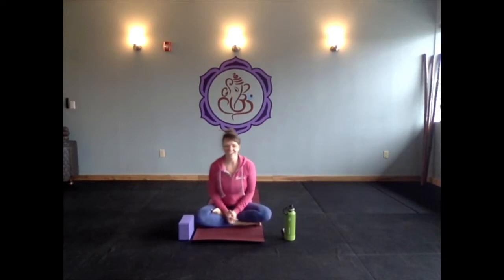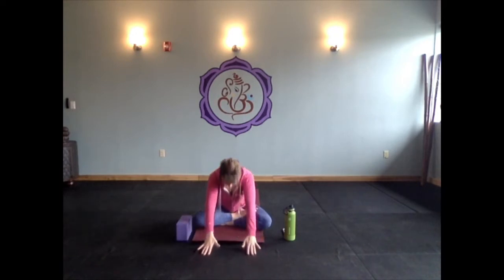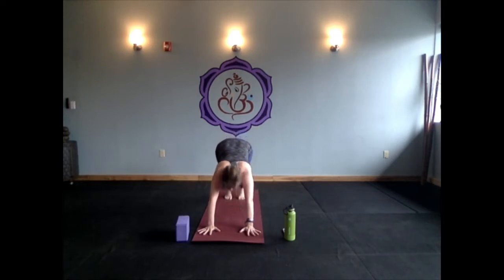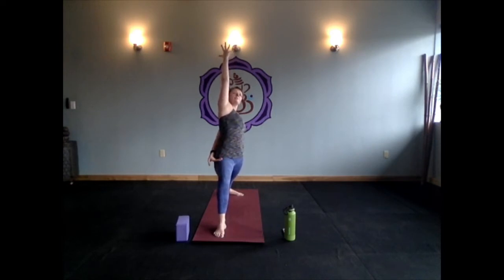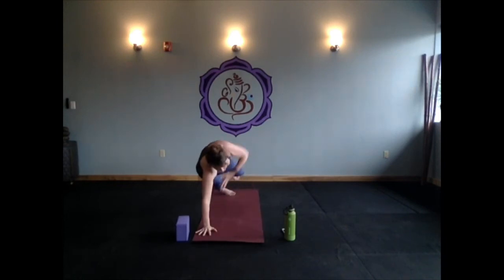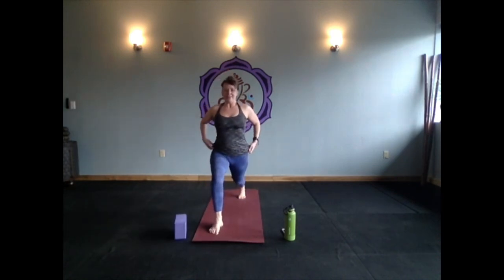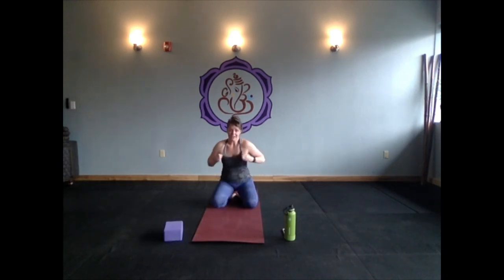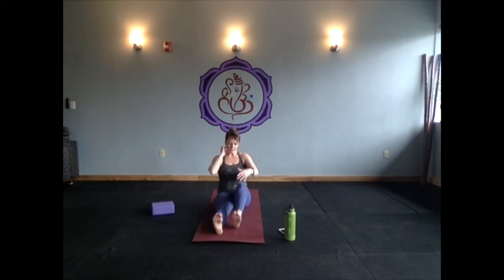Slow Flow Yoga with Shanah!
Looking to pair music to Shanah's virtual yoga session?! Shanah suggests the "Bring Back The 90's", playlist on Spotify!

As with any yoga or exercise program or video, please honor your body and use caution. Please consult your your physician before beginning, especially if you have injuries or any physical limitations. This video is not intended for pregnant women.

By participating in this yoga or exercise video, you agree that you should do so at your own risk. Bindi Yoga Center, our instructors and staff, are not liable for any injury, accident, or health impairment befalling the viewer or practitioner of this video, or any individual utilizing the techniques suggested in this video. The techniques and suggestions on our website and in this video are not intended to substitute medical advice.